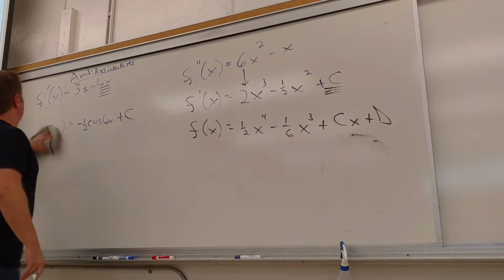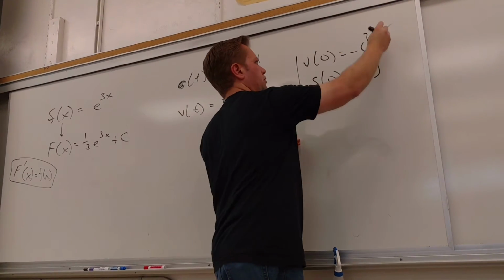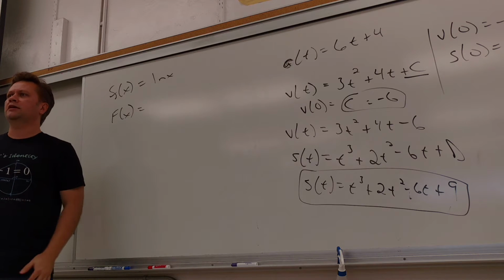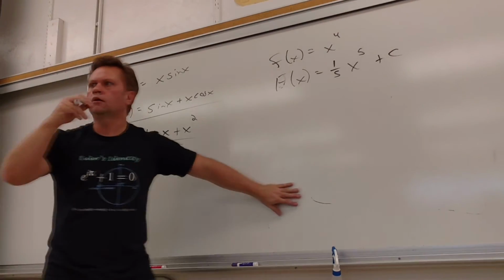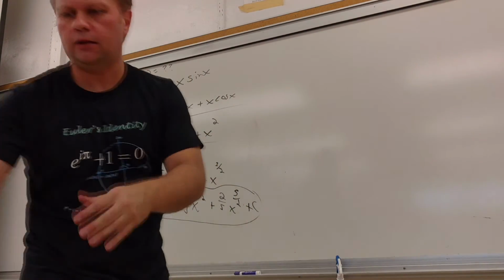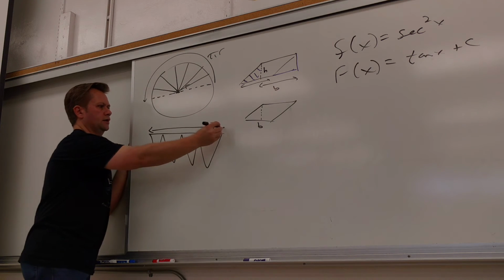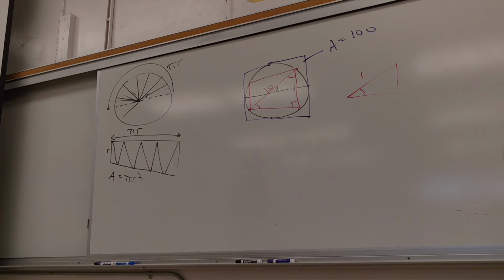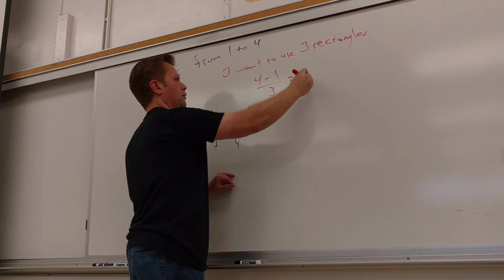Math 180, Apr 13 Lecture, Part 2 of 3